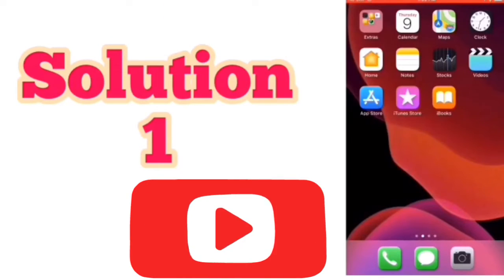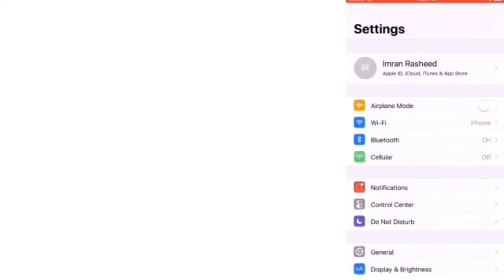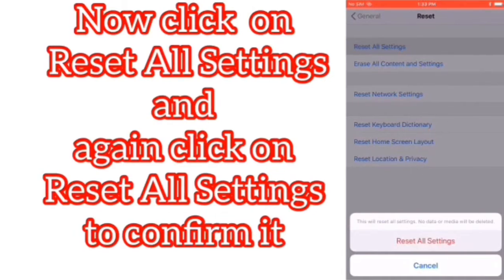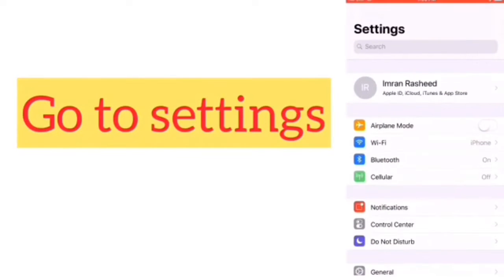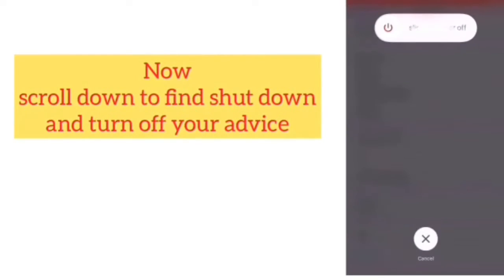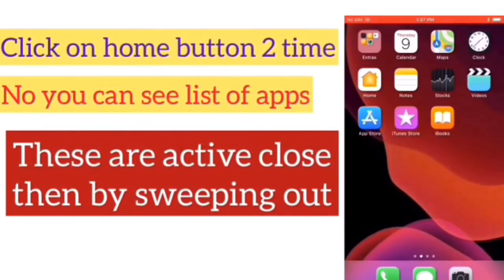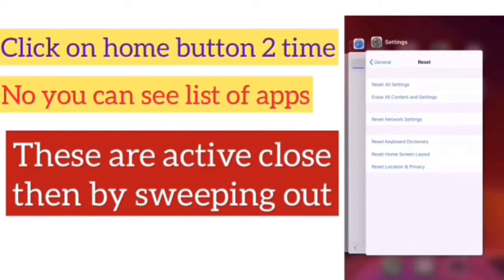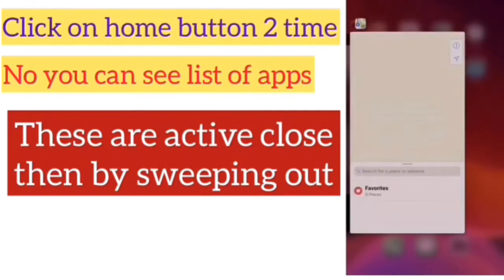Cannot connect to App Store,How to fix cannot connect to App Store On IPhone.Apps Not Downloading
In this video I’m going to show you that you how to fix cannot connect to App Store Retry? Many Apple user fixing this problem so guys if you’re facing this problem then keep watching this video until the end? HowTo fix apps are not downloading in  iPhone .